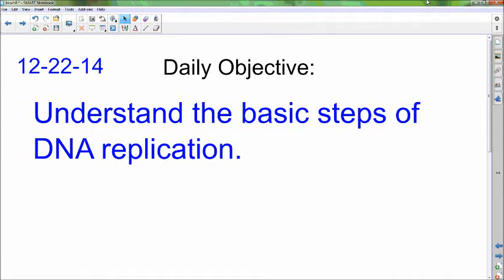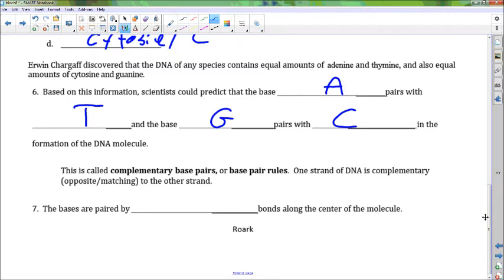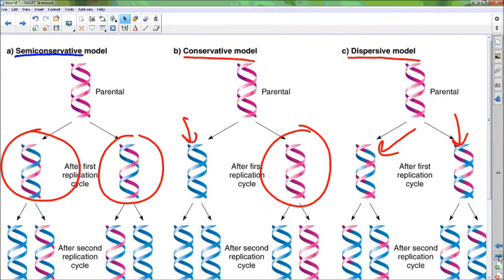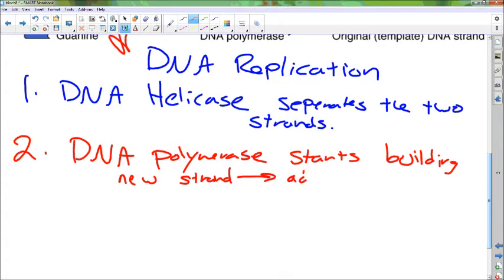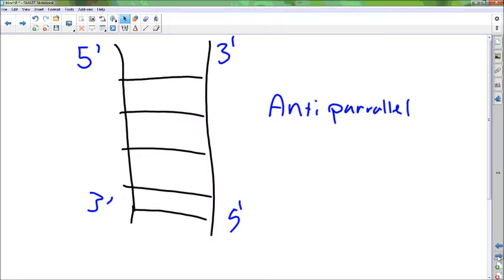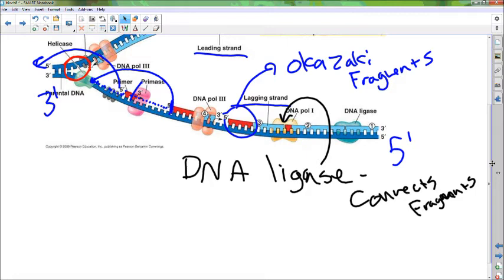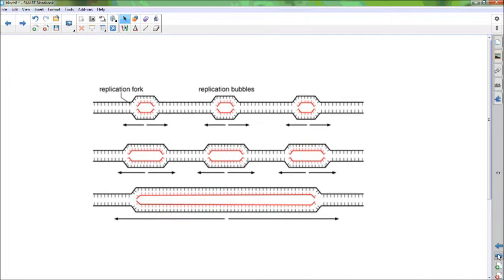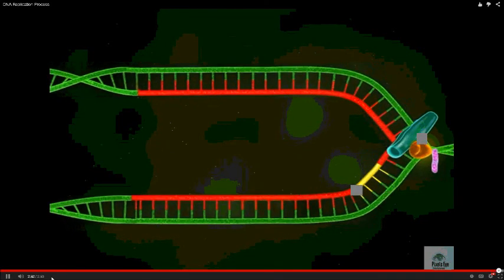Biology12 23 14 5